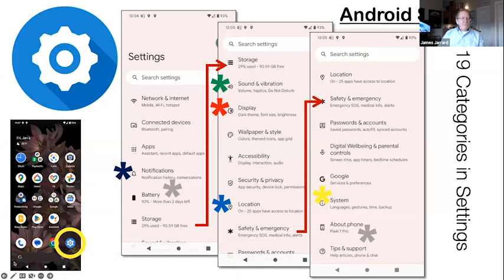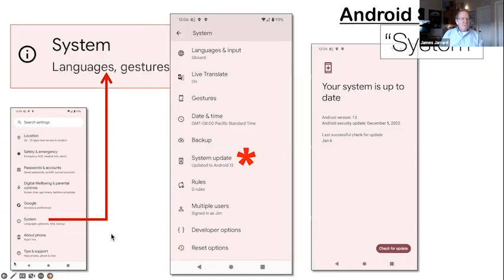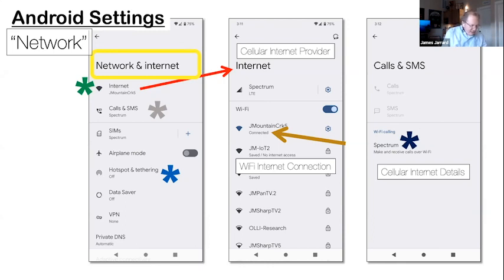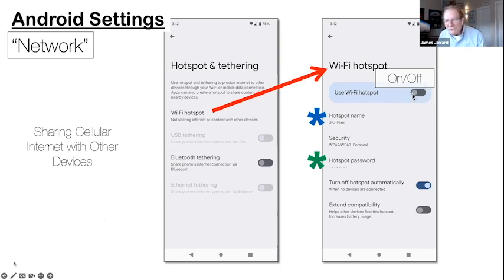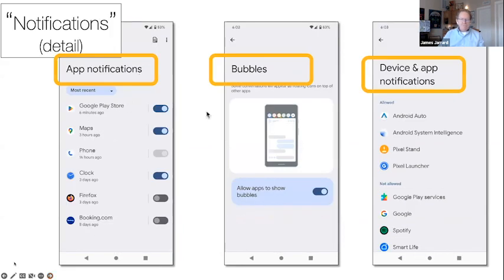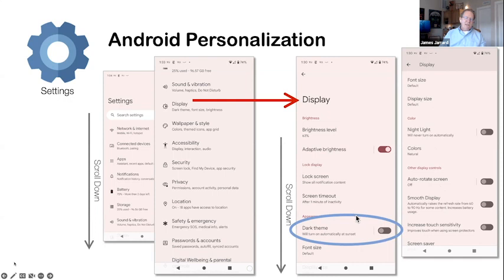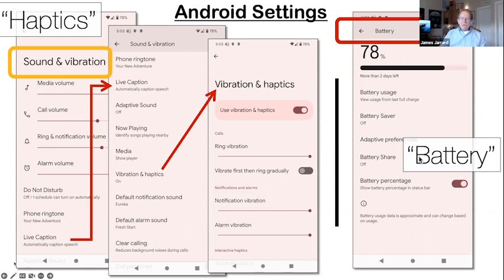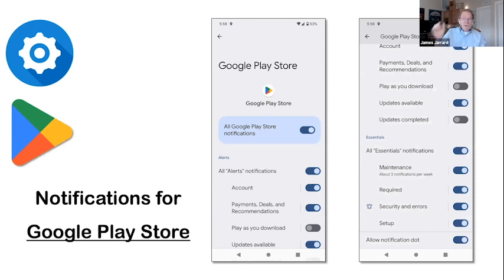Android_Settings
OLLI Ashland presentation on Android Settings.  A lightly edited version of the Zoom presentation on Smartphone 2: What have you done for me lately? covering the 19 components in Android Settings on a Google Pixel phone (Android version 13).